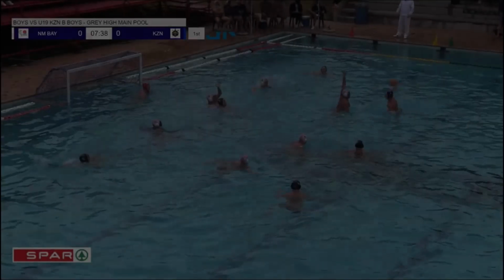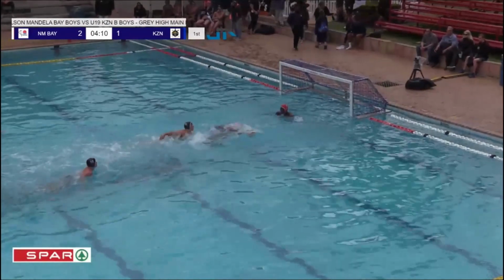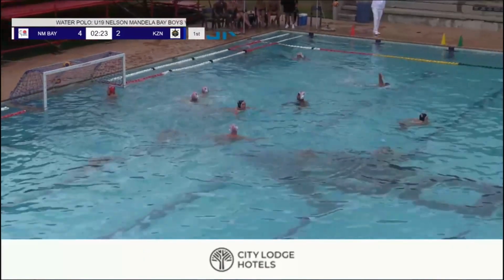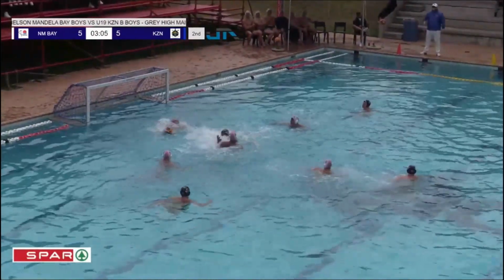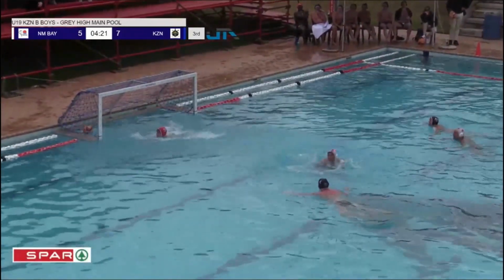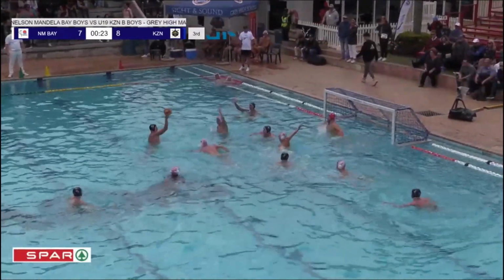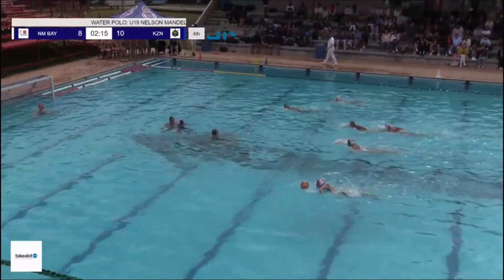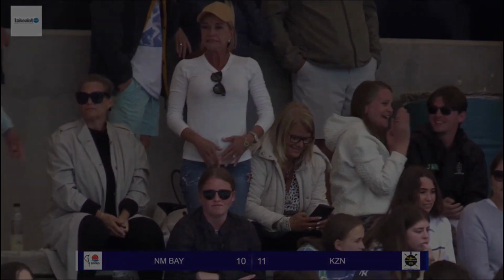U19 Nelson Mandela Bay Boys vs U19 KZN B - SWPSA - 12 December 2023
Content received from SuperSport Schools with permission.